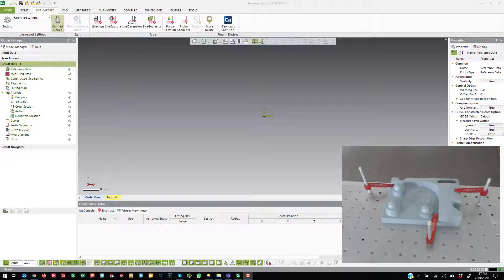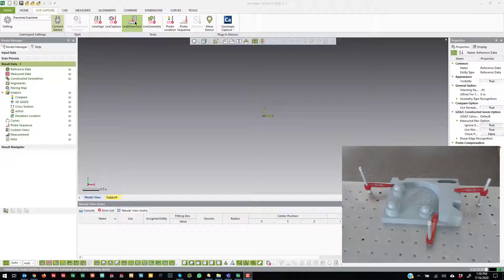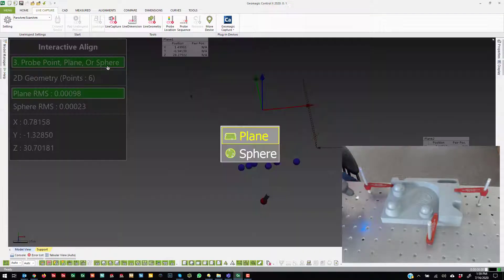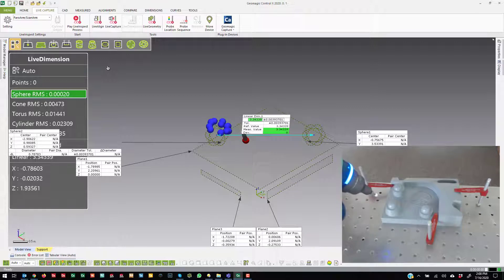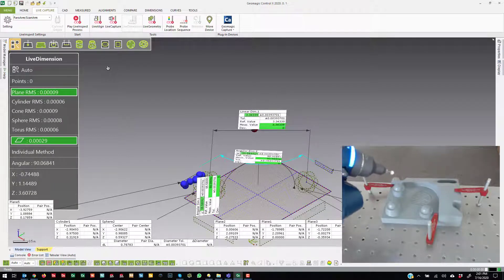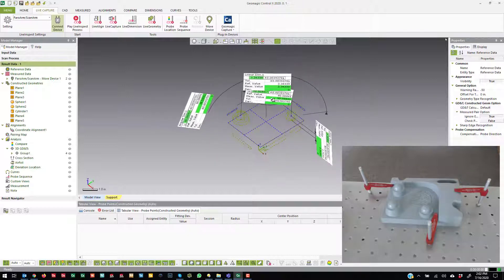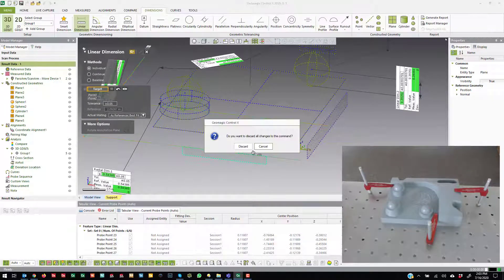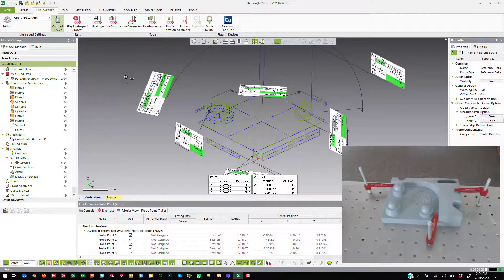Geomagic Control X - Live Dimension - Probing